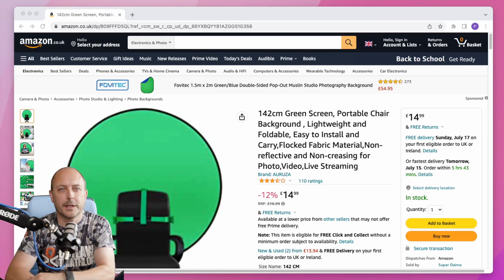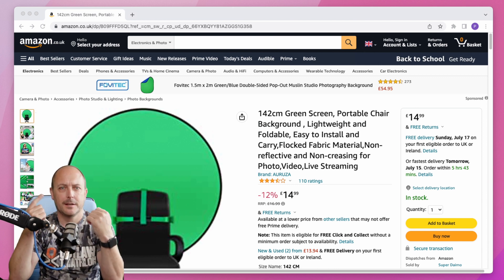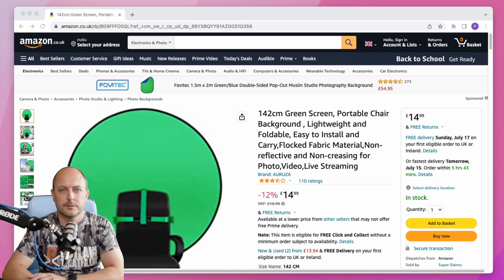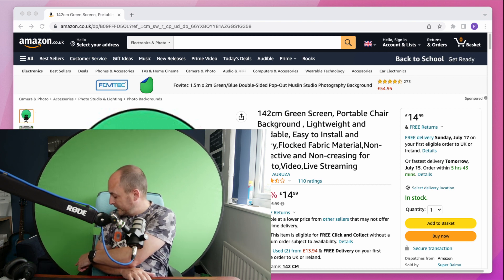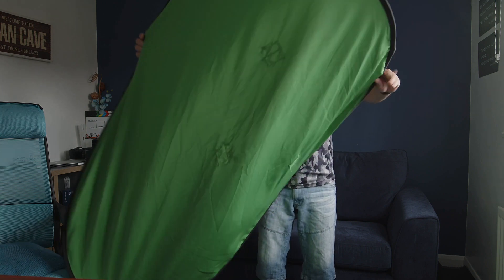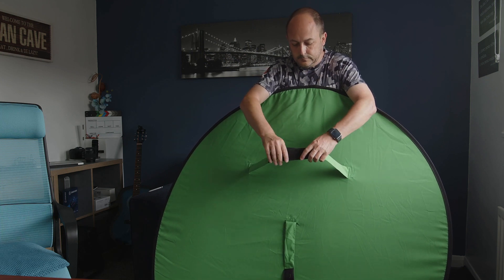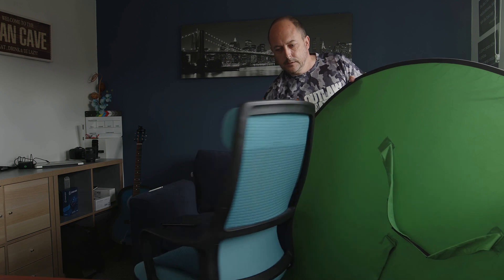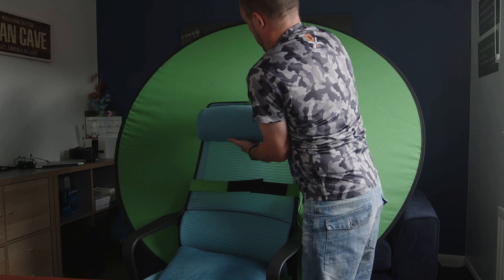Greenscreen for content creation - Review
In this video I will be talking about a £15 seat mounted green screen to enable you to make your background transparent.

If you've been looking for a cheap green screen solution or are tight on space, why not give it a go.

Here's the Amazon link to the product

My YouTube Studio comprises of:-

Camera(s)
Blackmagic Pocket Cinema Camera 6K
Canon EOS RP

Lenses
Canon EF 16-35mm f4
Canon RF 50mm f1.8
Canon RF 16mm f2.8

Lighting
Neewer SL60

Audio

Rode PSA1+
Audio Technica AT2040 microphone
Movo VXR-10 Pro Shotgun Mic
Synco G2A1 lavalier microphone
Audio Technica ATH-M30x headphones
Zoom PodTrak P4

Computer
Mac Studio
Logitech MX Keys for Mac (Keyboard)
Logitech MX Master mouse
Samsung 34" Ultra Wide Thunderbolt Monitor
Elgato Streamdeck 15 key

Misc

Desk - Flexispot Electric Height Adjustable Standing Sit Desk 120cm
Seat mounted Green Screen
Smallrig cage for the Blackmagic camera (plus handle
Samsung T7 SSD for the Blackmagic camera
A 10 year old Manfrotto tripod